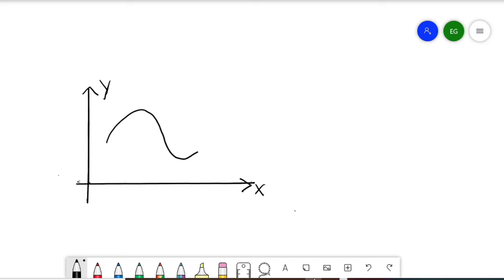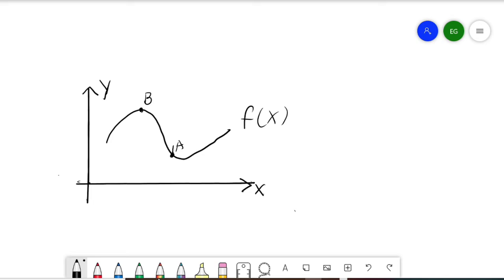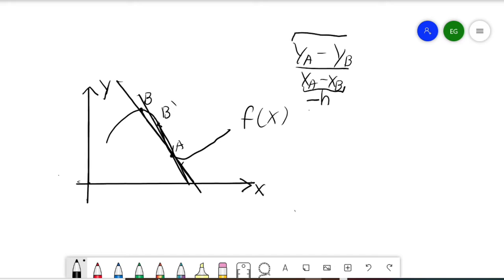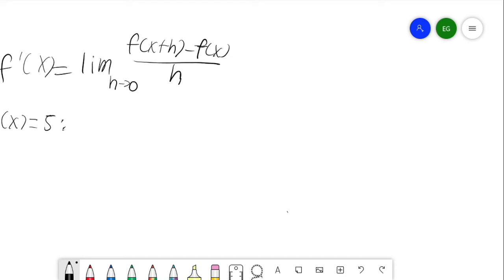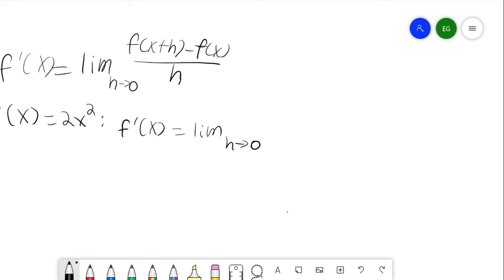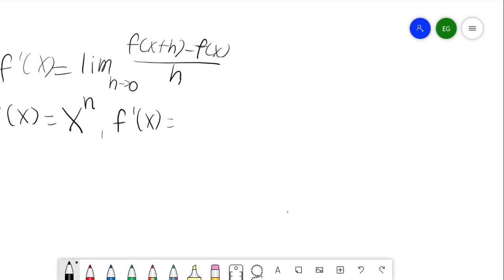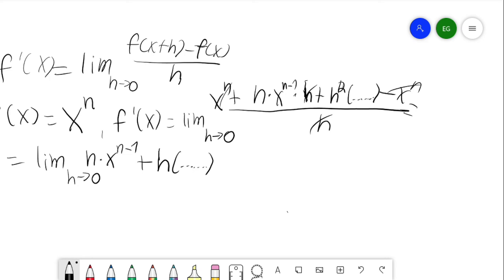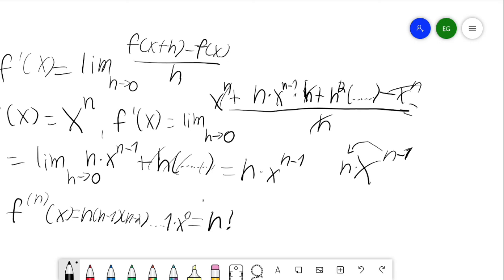The formula for the derivative of a function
Deriving the formula for the derivative